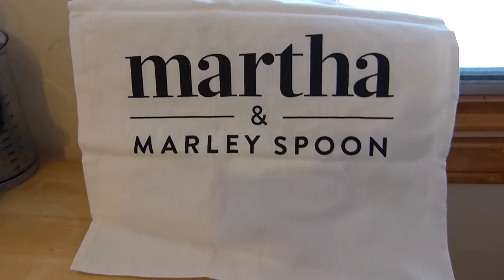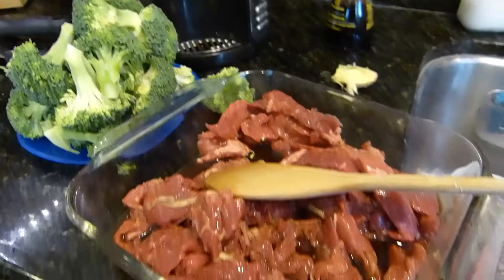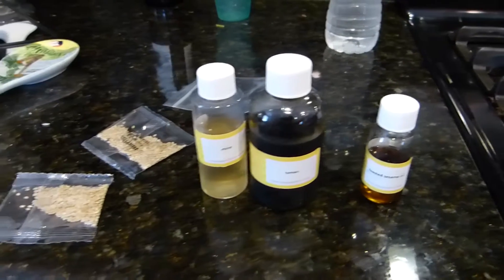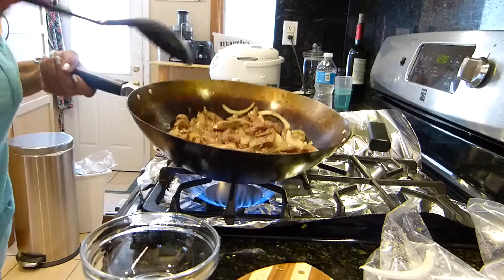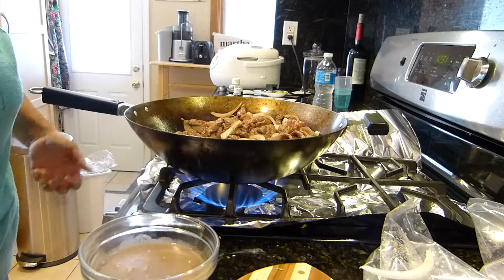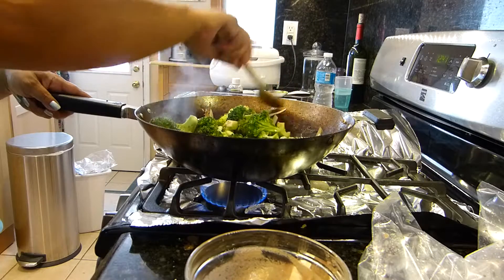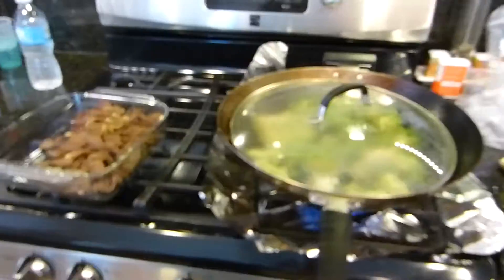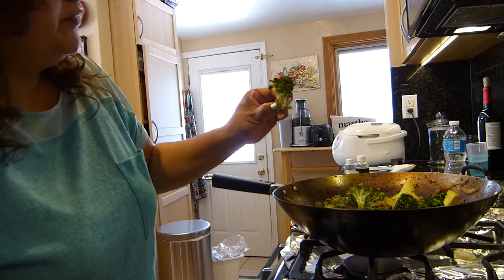Martha & Marley Spoon Product Review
Overview of a sample recipe and cooking the recipe. Mi opinion de Martha & Marley Spoon. Tambien les enseño como cocinar una de las recetas.